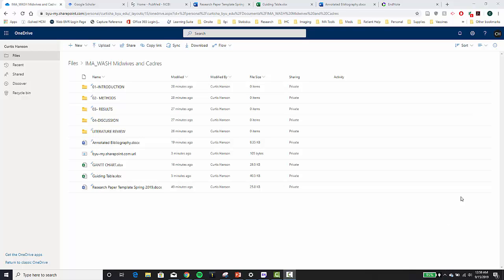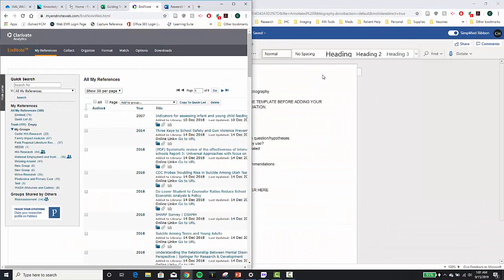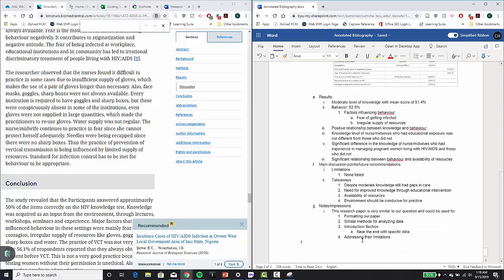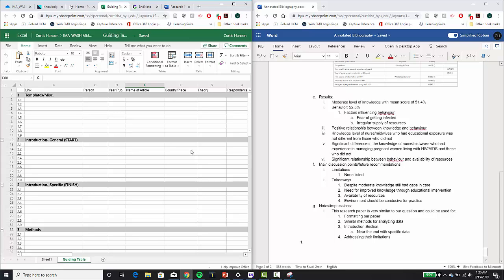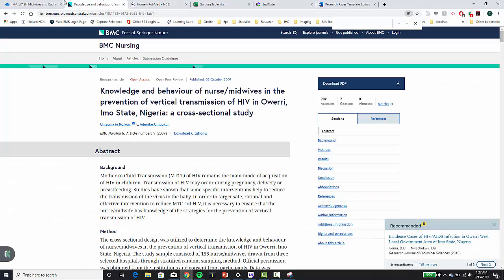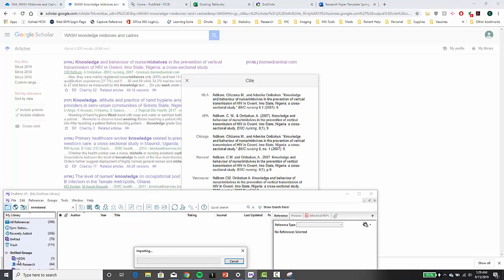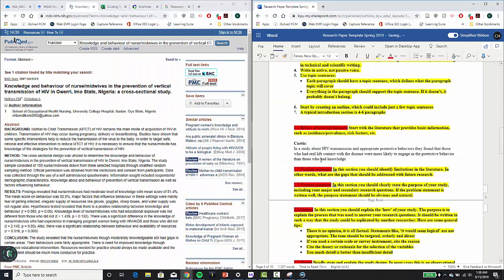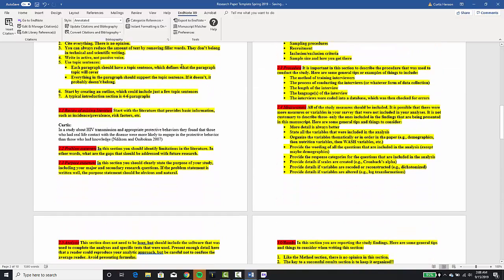IMA Literature Review and In text Citations